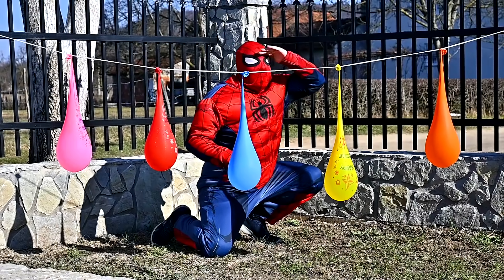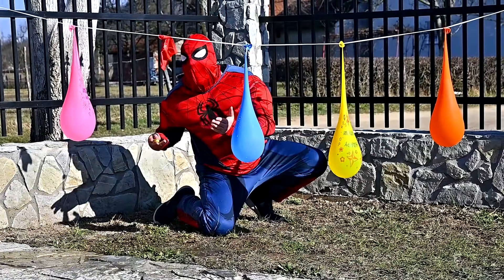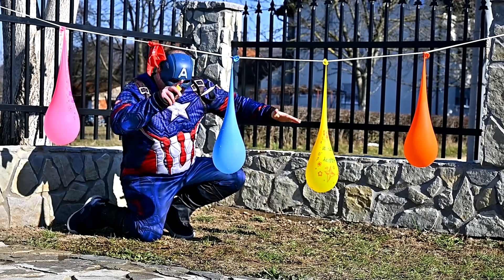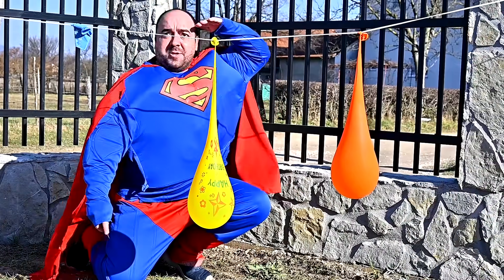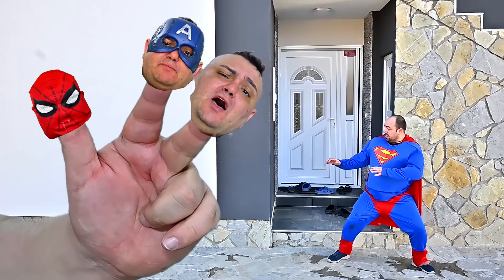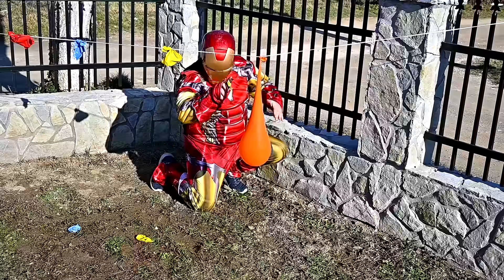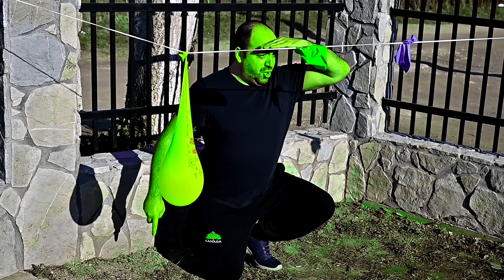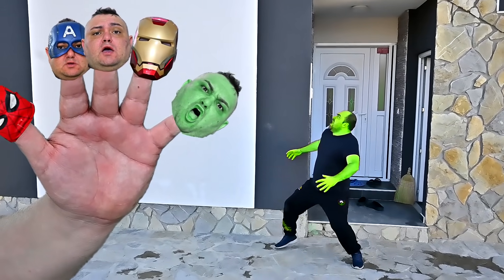Superheroes Learning Colors With Water Balloons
This is. is. is.